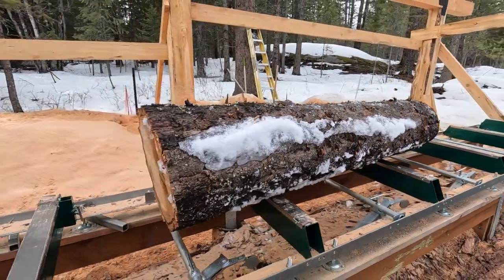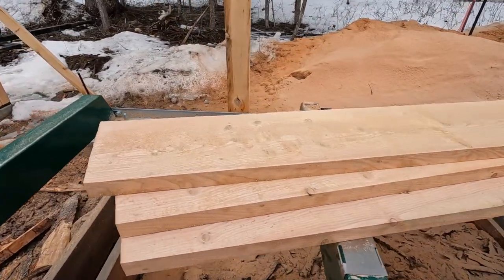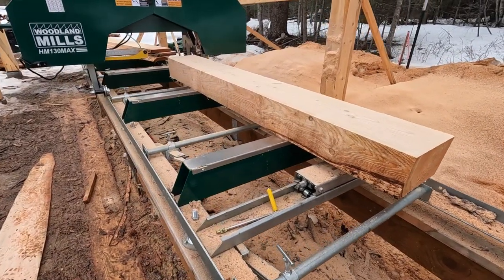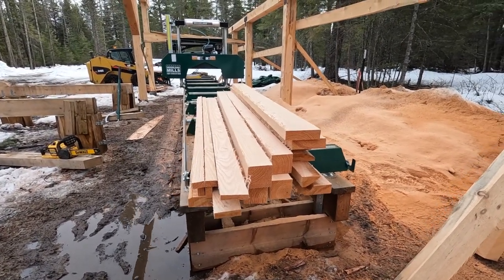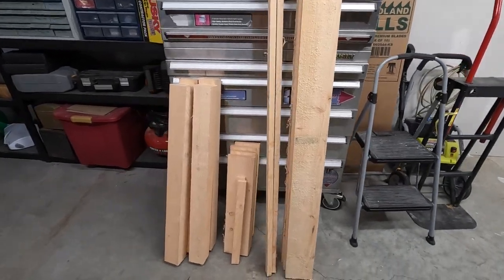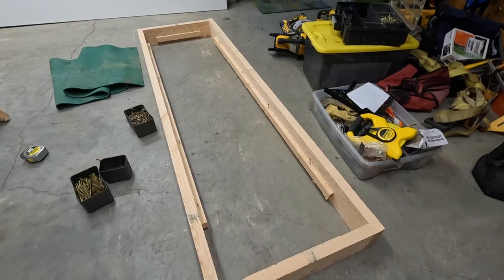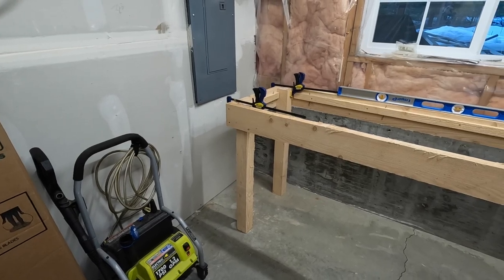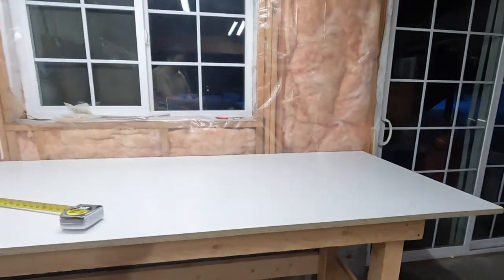EASY Workbench // LOG To Lumber To WORKBENCH // Making Your Own Lumber // Woodland Mills Sawmill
In this video, Greg uses an extra piece from a longer log and creates a workbench out of lumber he mills from our Woodland Mills HM130 Max Sawmill.
Here are the specs of this easy workbench:
Legs: 3 x 3
Frame: 1 1/2 x 5
Top Piece: Melamine White Panel 3/4 inch
Tip: It is easier to get things level if you build the bench in place (final spot), especially if your concrete is uneven. Using the melamine top gives a bright work surface that cleans up easily.

***If you haven't checked out our Sawmill Cover Build, definitely check out the playlist at the end of this video. We have shared the process of building this sawmill cover from the very beginning. We have a Woodland Mills HM130 Max sawmill and live in North Idaho. This sawmill cover / sawmill shed is vital to continue milling in the winter months, but it will also be a great way to keep out of the sun during the summer months, and of course all of the rain, in between! We are excited to complete this project, so we can continue milling lumber for our barn build.

Here are the specs on the sawmill cover / sawmill shed we are building:

3 posts in the front
4 posts in the back

We will be sharing the entire build. We hope you will follow along. Have you built a cover for a sawmill? Any tips?

Welcome to Our Dream in the Woods! We are sharing our property, our land, our building projects, our family, our future homestead and all of the steps along the way. We hope you will follow along and share in our journey as we build and create our dream in the woods in North Idaho.

Sandpoint, Idaho
83864